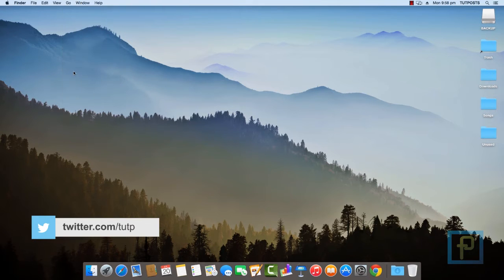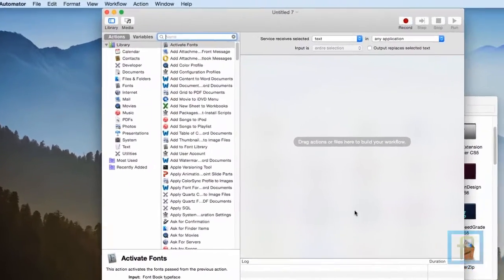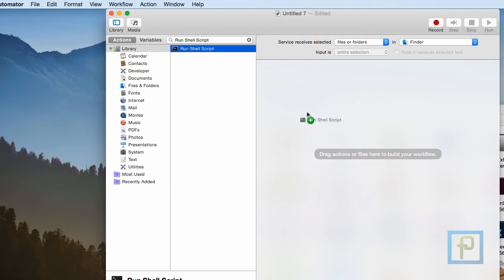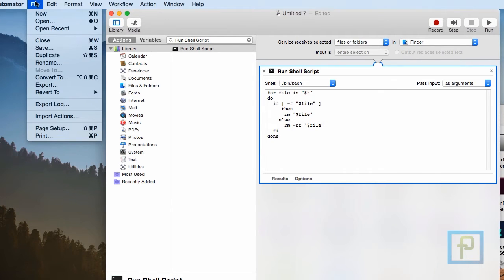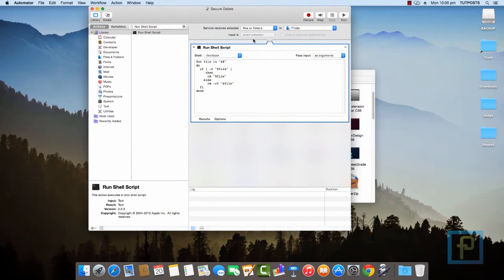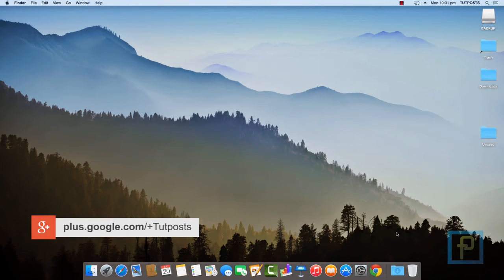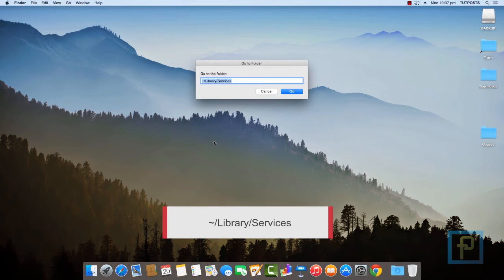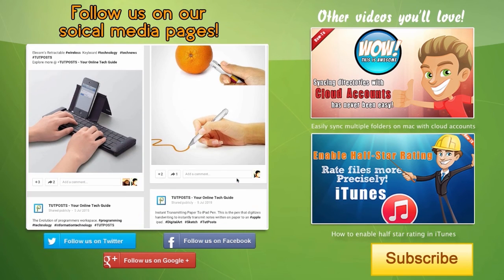How to securely delete files on Mac OS X in a snap!!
Want to securely delete files on Mac OS X? Learn how to create a simple secure delete tool for secure data deletion, which lets you permanently erase individual files & folders safely in no time. It means even the best file recovery program can’t able to restore deleted hard drive data. Normally you would have to use OS X secure empty trash feature if you would have to securely delete an individual file or folder, but by creating this tool, now you don't have to - you can do it right from any Mac OS X Finder window.